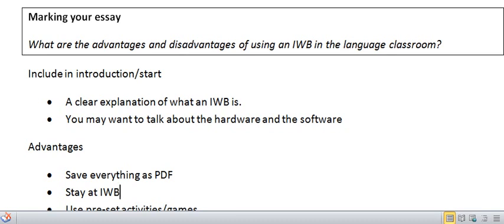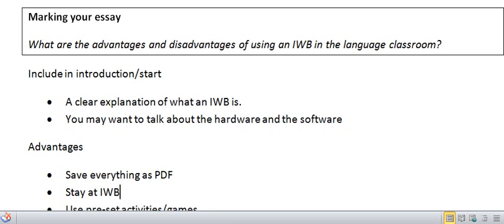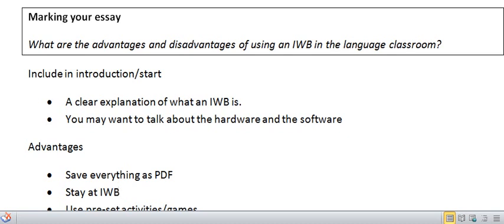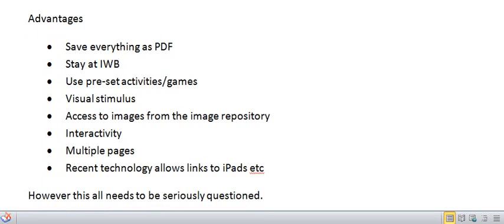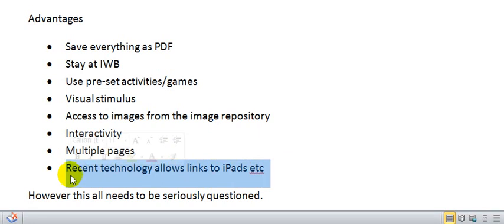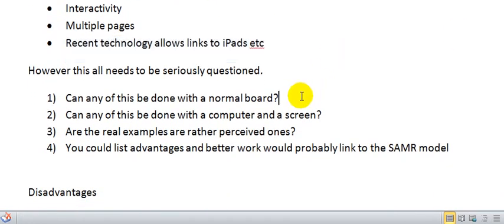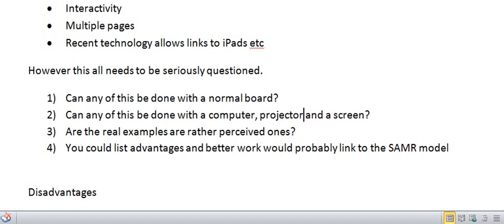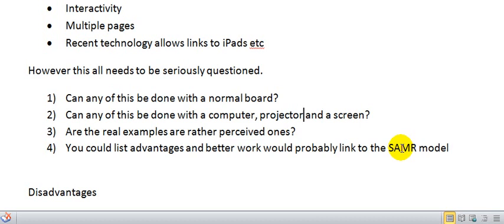VideoforALL Providing model answers C1 C2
Video for ALL Providing model answers (Practice for C1 C2)
The Video for ALL EU funded project has built a full collection of ways that video can be used in language teaching and learning.